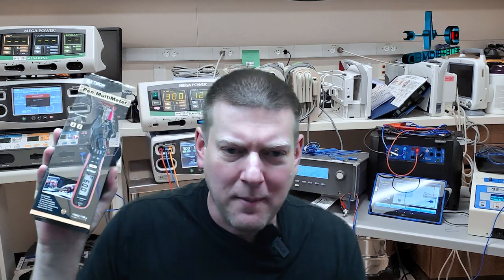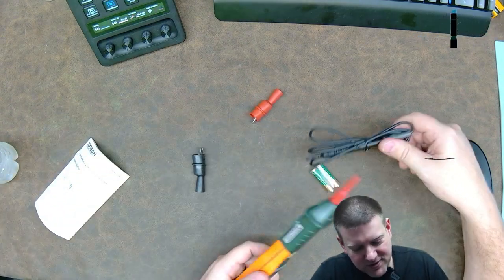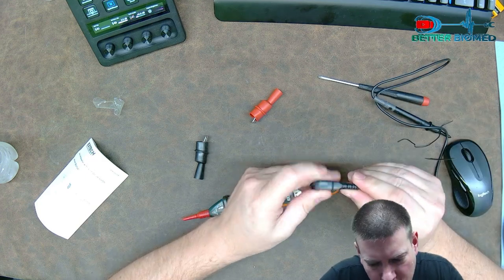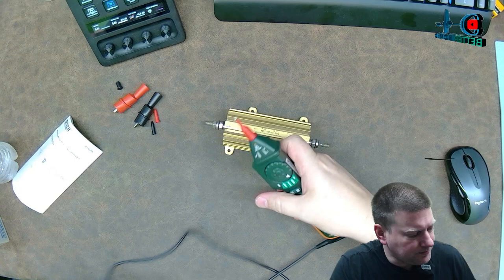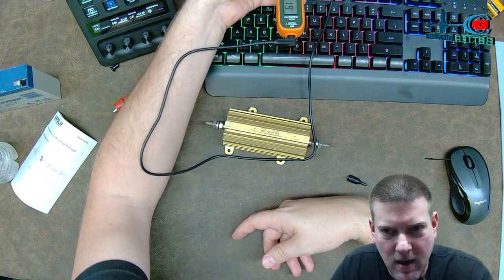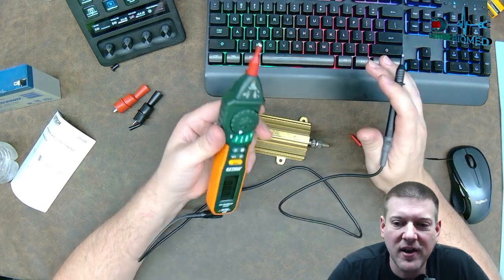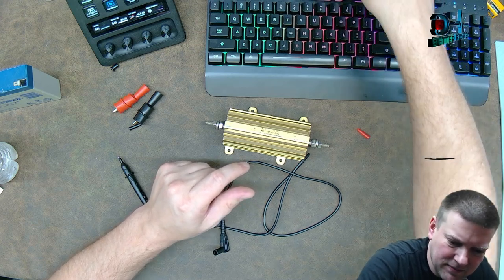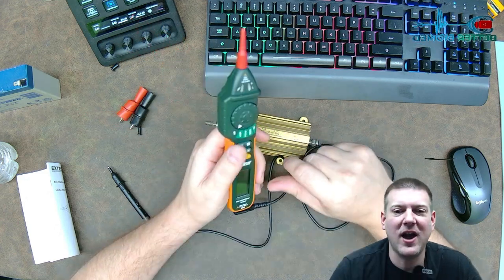EXTECH Pen Meter 381676A